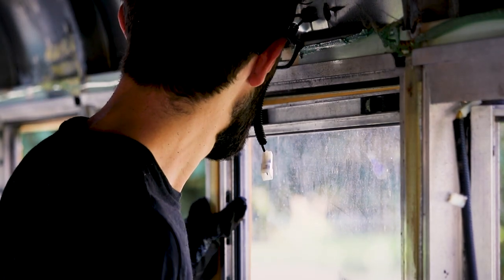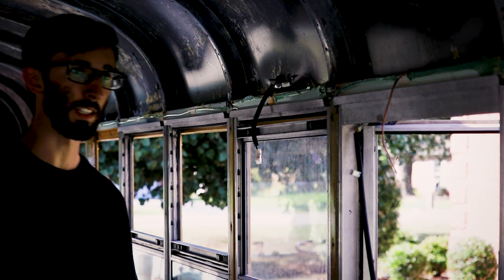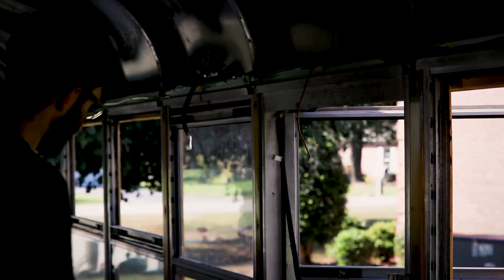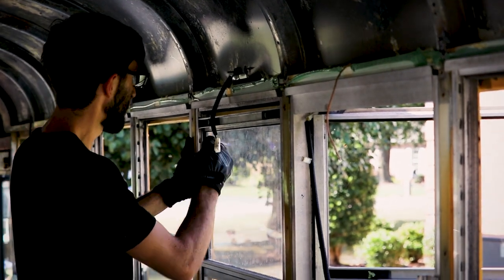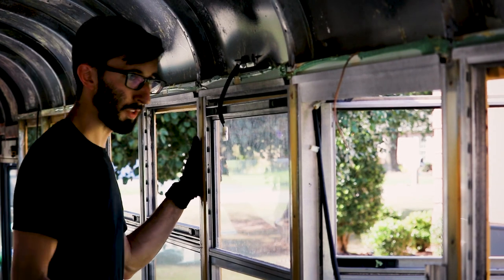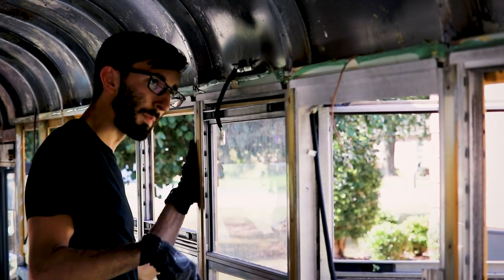How to Remove Windows on a School Bus // Skoolie Conversion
Removing the Windows on our 2005 International FE300.
Feel free to message or comment if you have any questions.